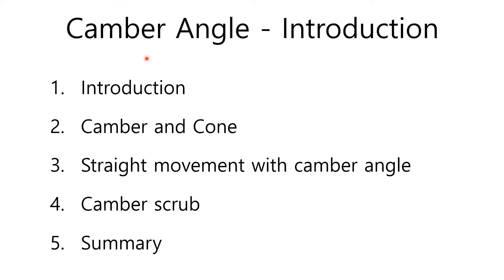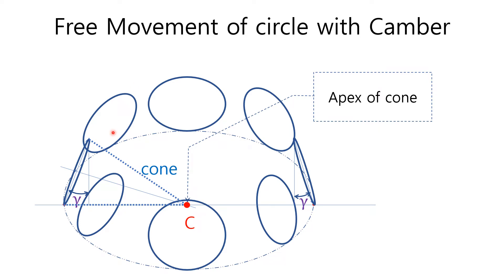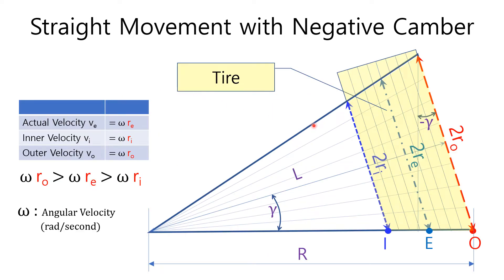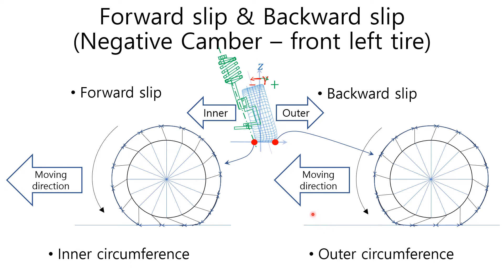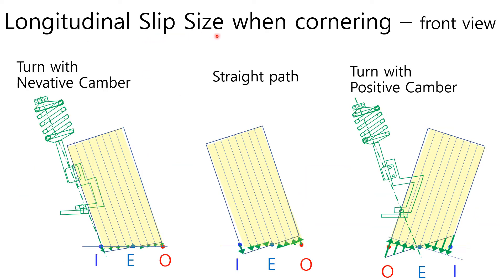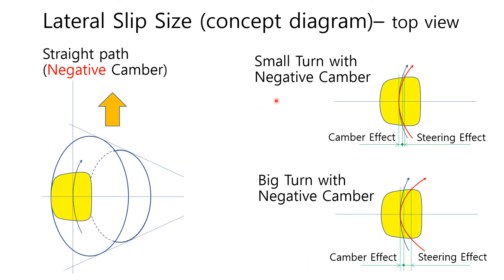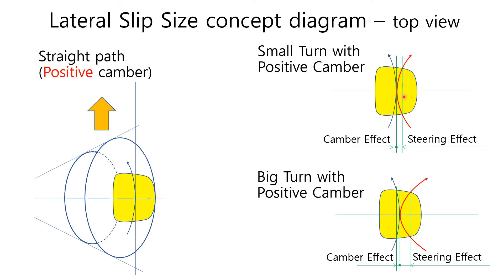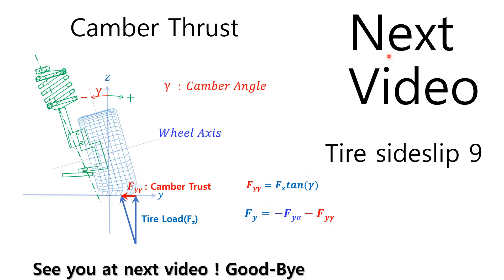E0024 tire contact patch(camber part 1) - introduction, camber slip, tire grip, wear - EulSeoggy Ko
The wheel has the positive camber when the top of the wheel leans away and has negative camber in the opposite. Tire with camber has both of forward slip and backward slip based on mid-line. The forward slip for inner circumference deformation is similar to the brake slip and the backward slip for outer circumference deformation is similar to the traction slip.
To minimize the tire wear, it is recommended camber angle should be kept under 1.5 degrees for all the possible suspension movements
A small negative camber angle is required to reduce the tire wear and to increase the tire grip.
In the negative camber, camber angle and steering angle cooperate with each other. both of camber and steering have the same rotating direction
In the positive camber, camber angle hinders vehicle steering. positive camber and steering have the opposite rotating direction. Therefore, steering angle should be bigger to overcome the positive camber angle for the same curved path compared with in the case of negative camber. tire is experiencing stretching force in the tire contact patch because of different direction of camber and steering
Positive camber needs more steering wheel angle and produces bigger slip size than negative camber does. That’s why positive camber has a negative effect on tire wear and tire grip.